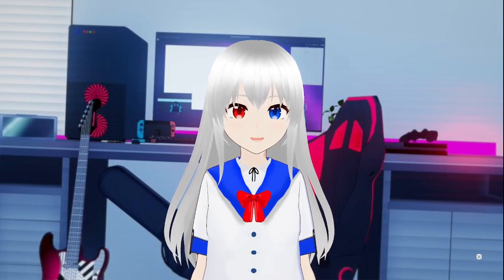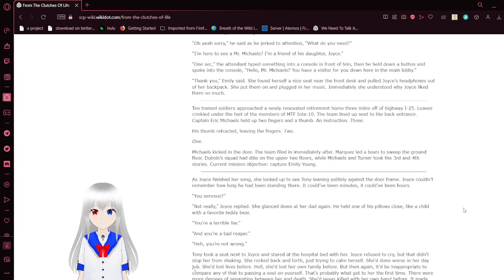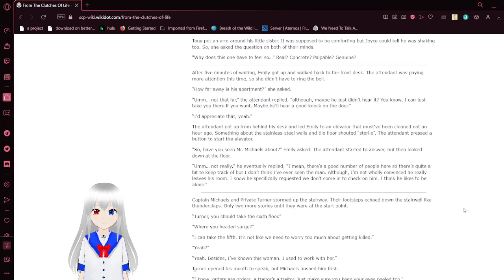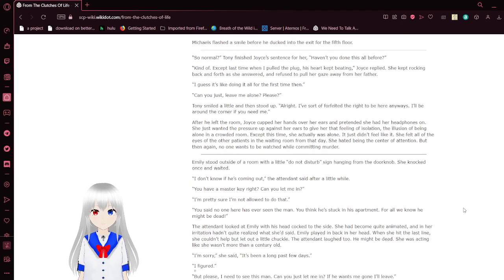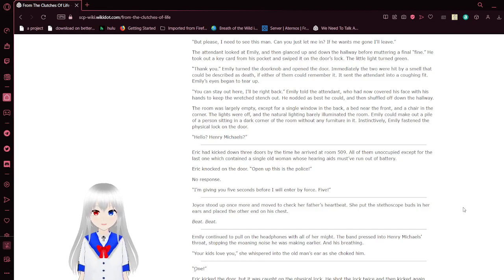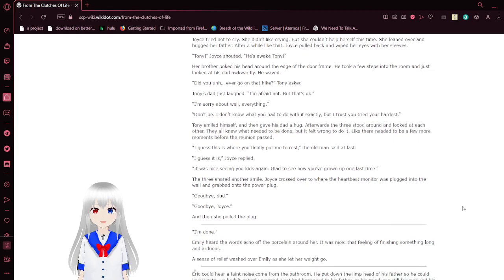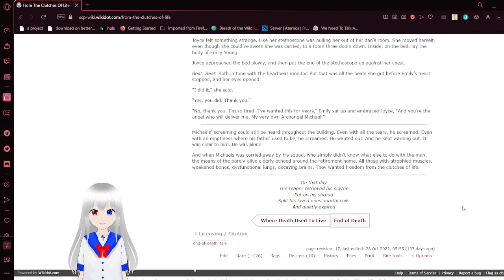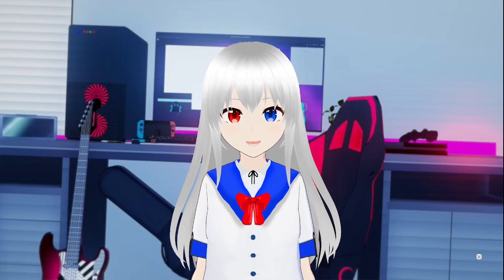Haku reads End of Death "From the Clutches of Life" (season 2 part 6)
I think this is the end of the Michaels Family's involvement in this canon